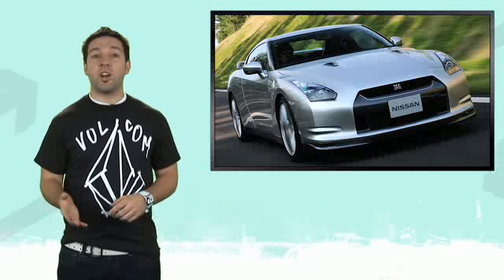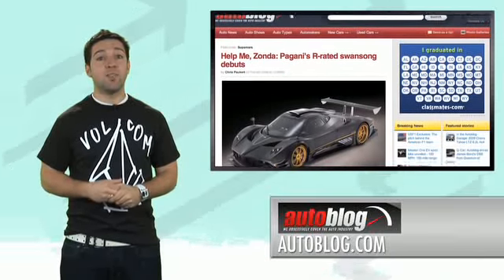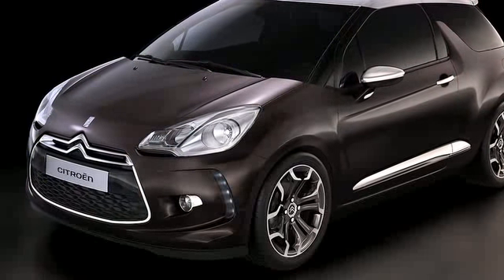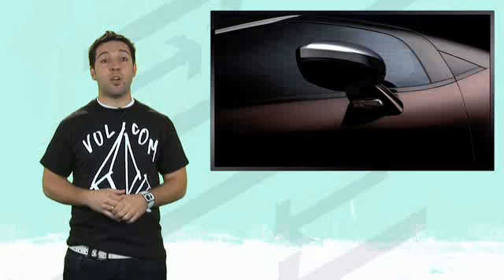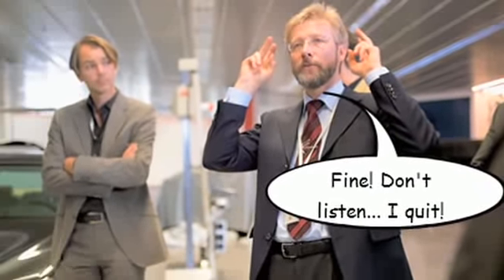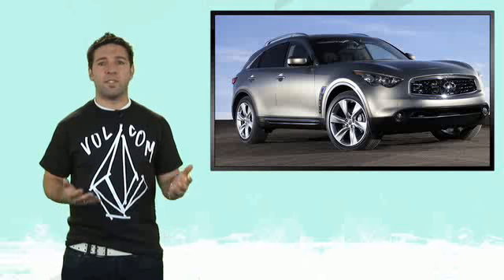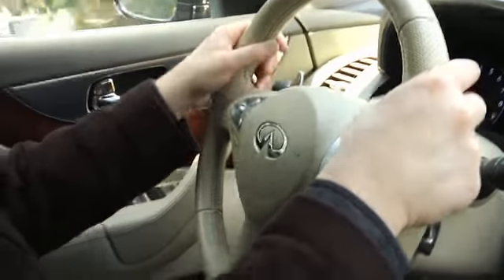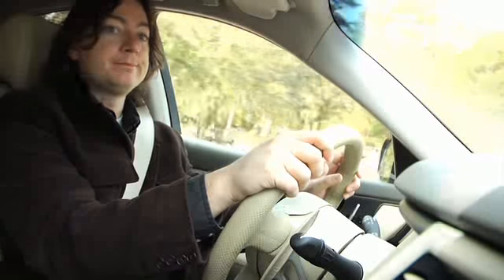GT-R Launch Control, Pagani Zonda R, Citroen DS3, ...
Pagani has new details on the final Zonda, Citroen looks to the past for inspiration and did a minicar project cause to Chris Bangleâ??s departure from BMW? Weâ??ll find out. All that and the FLD one-minute car-review, FLDetours. Hosted by Derek DeAngelis.